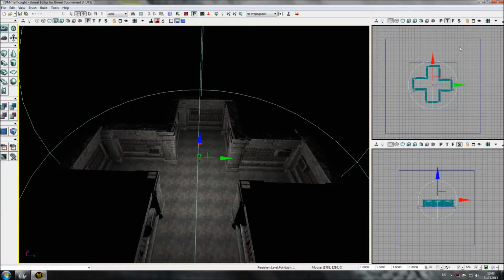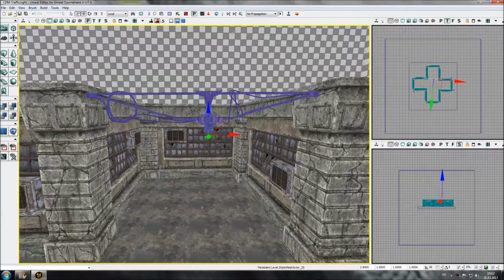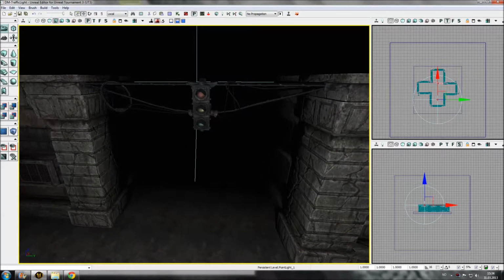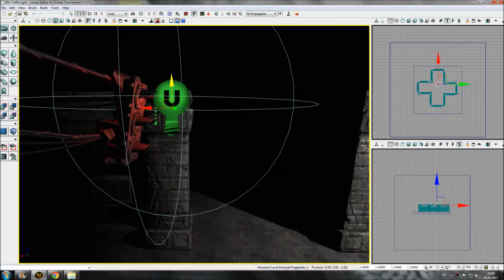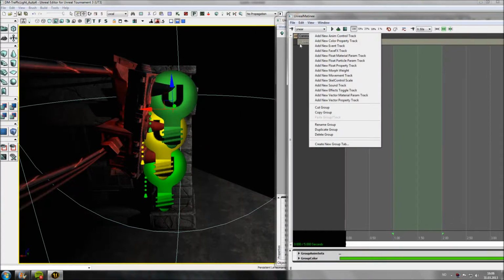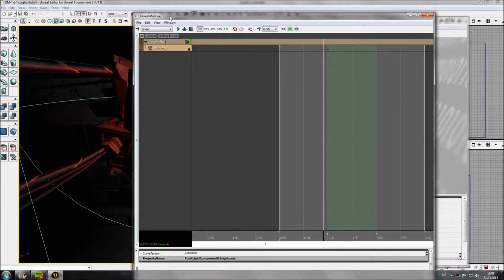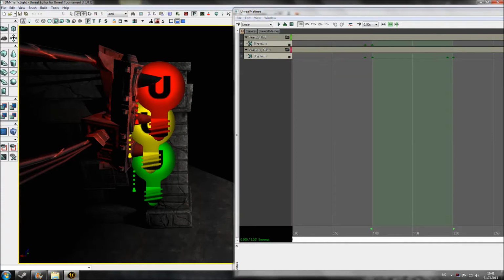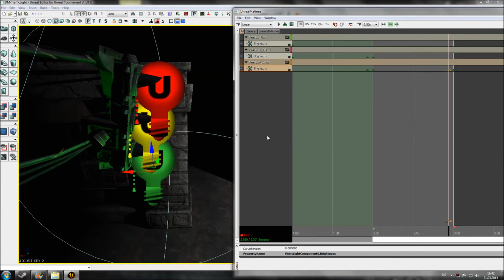How to make a Traffic Light in Unreal Engine 3 (Part 1)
A tutorial on making a traffic light in Unreal Engine 3.

Walls used are HU_Building_TypeA.SM.Mesh.S_HU_Building_TypeA_WallBlock_C_Corner and HU_Building_TypeA.SM.Mesh.S_HU_Building_TypeA_WallBlock_B_512